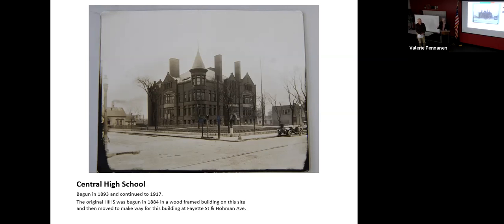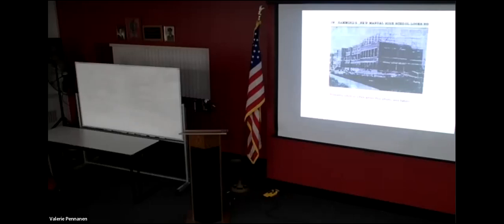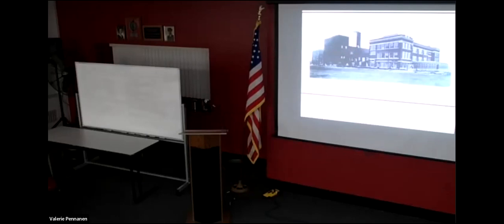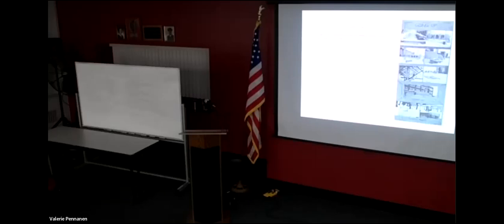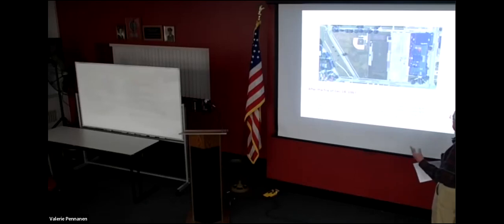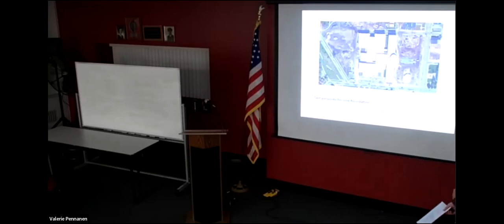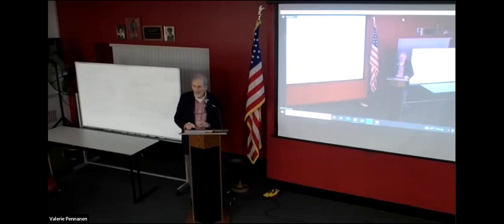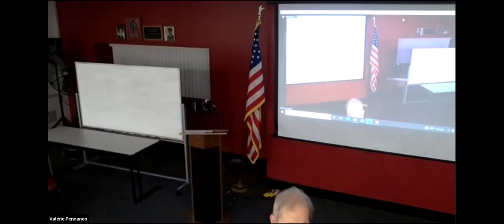Calumet Revisited 120622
Photographer Rob Mangus of Hammond presents a series of photos detailing the history of old Hammond High School and the new Hammond Central High School.